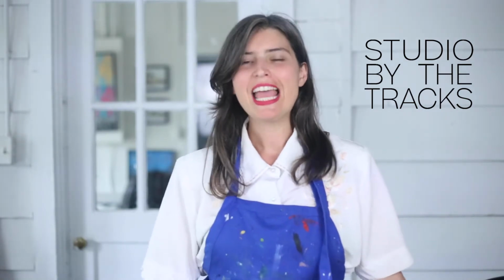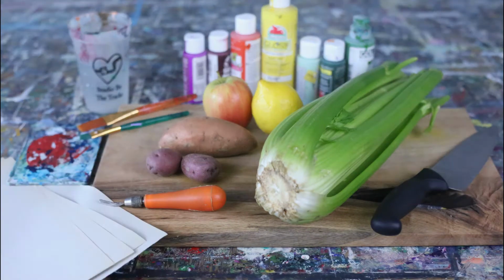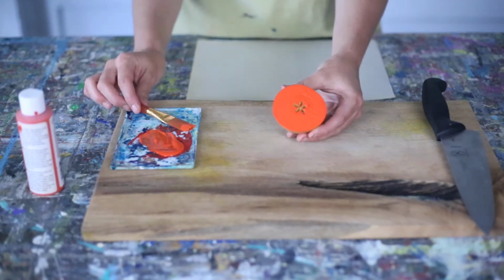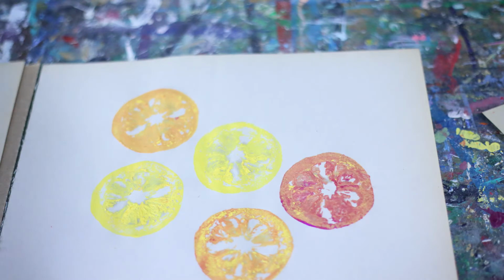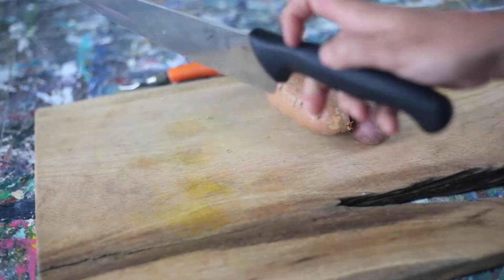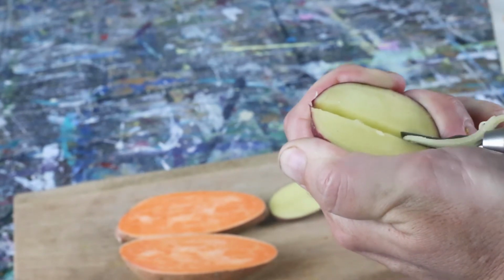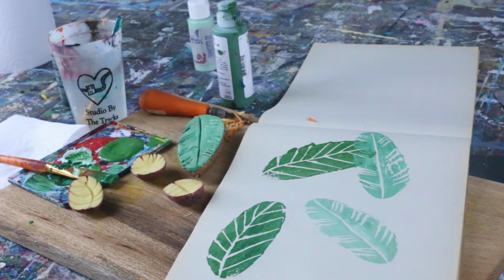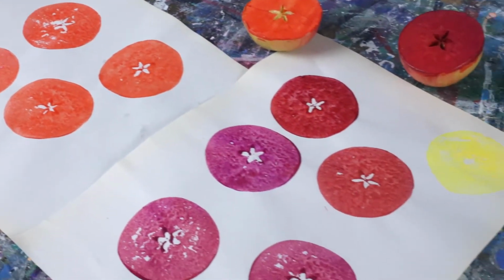Produce Prints - Summer Art Series From Studio By The Tracks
Next up in our Summer Art Series:  Produce Prints!  Enjoy!
Studio By The Tracks is a nonprofit in serving both adult artists on the autism spectrum with our studio, art supplies, and instruction as needed. Our artists receive 60% commissions of sales from our on-site gallery, web store, and fundraisers.  We also serve youth diagnosed with severe emotional disorders with a weekly culture-based art curriculum.